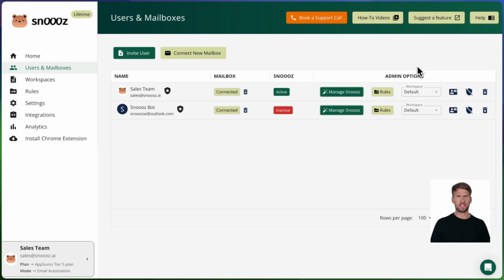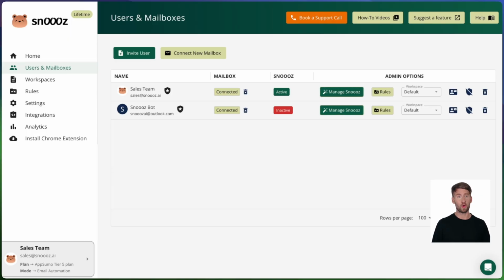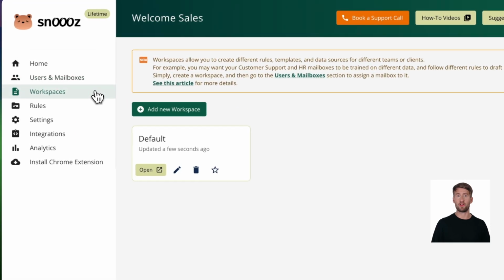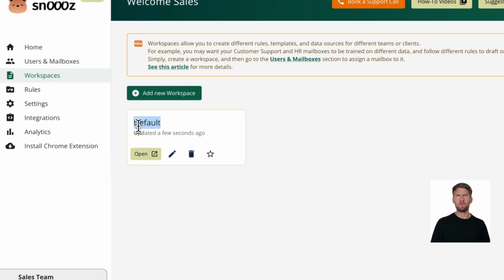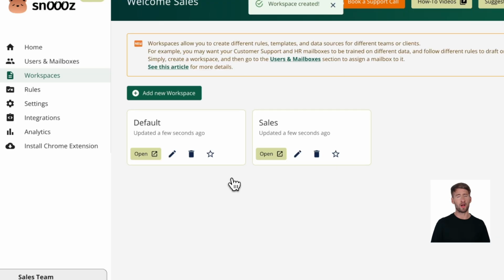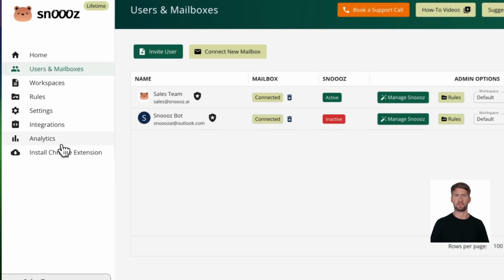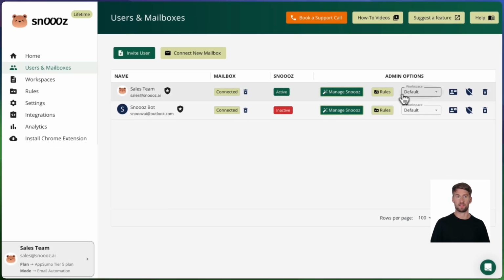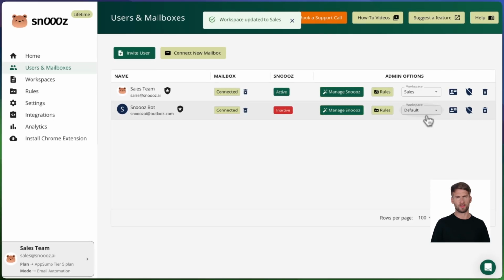Managing Workspaces in Snoooz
This video explains how to use workspaces to manage different teams, brands, or businesses. Perfect for agencies, consultants, and multi-inbox users.